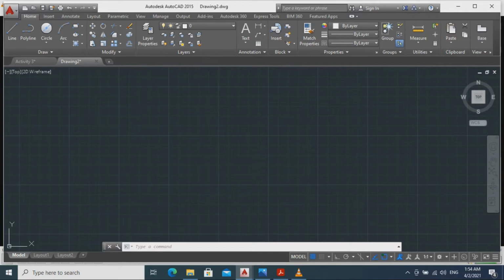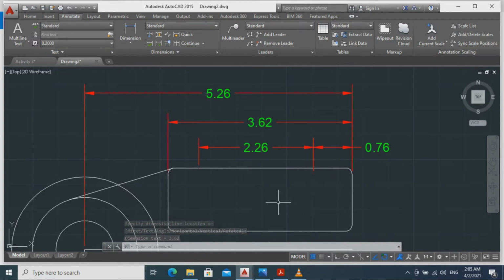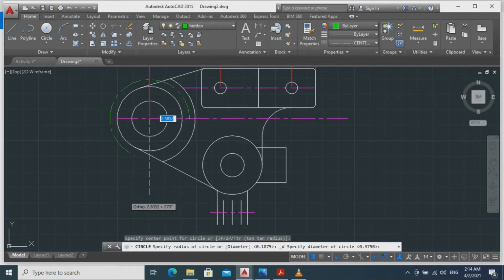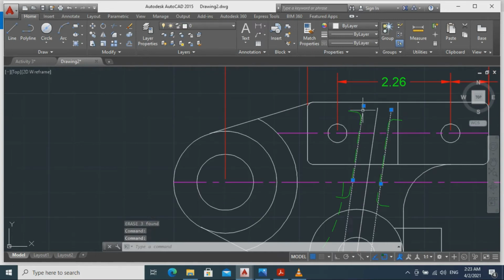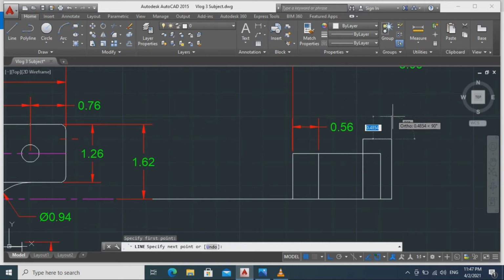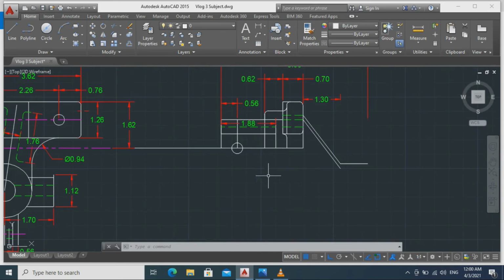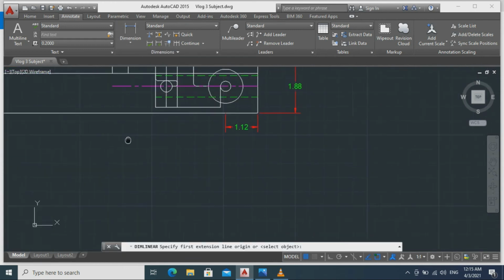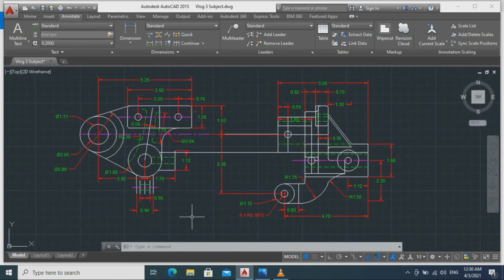AUTOCAD ACTIVITY 3 (POWER FEED BRACKET) | SUSENG TV’s CAD ACTIVITY